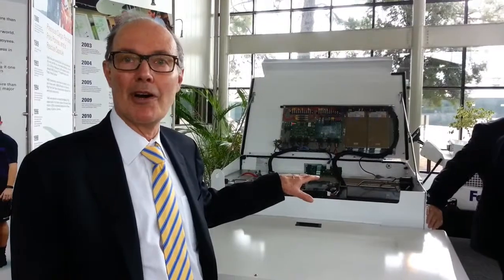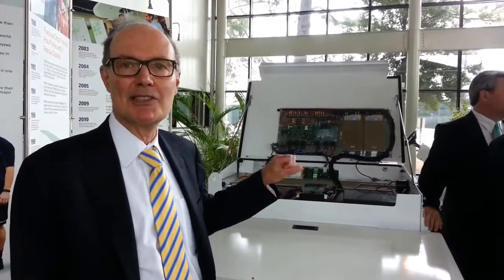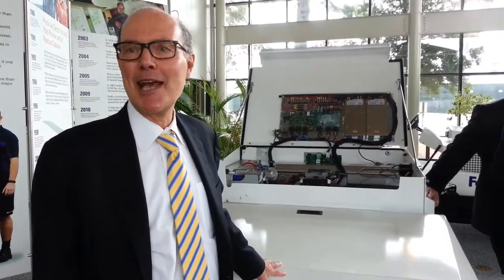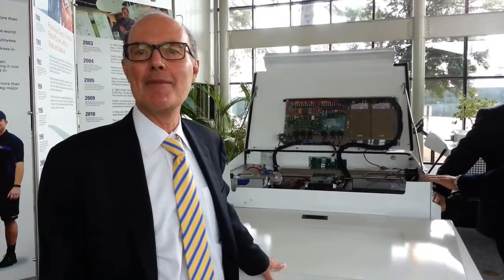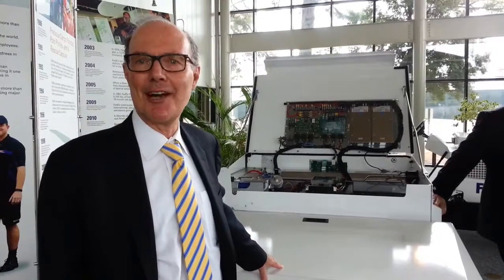Hydrogen-fueled Tugs Roll Out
FedEx Express partners with DOE, manufacturers on development of zero-emission ground support equipment.